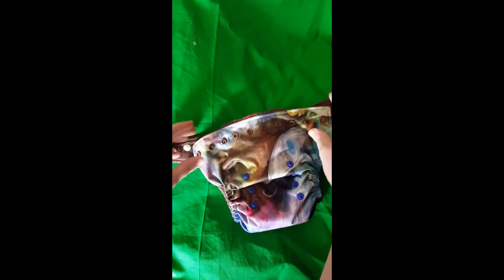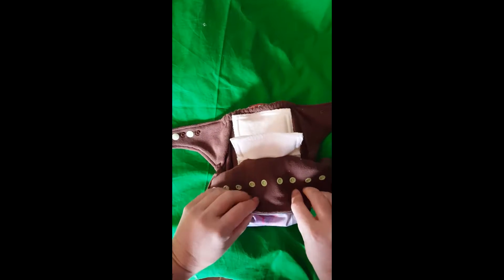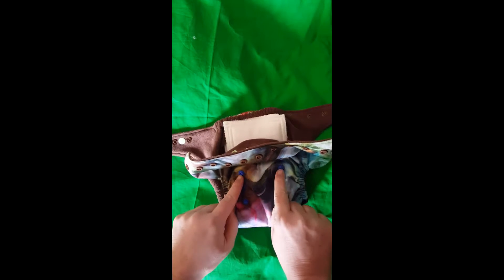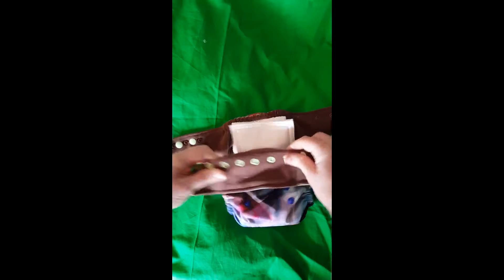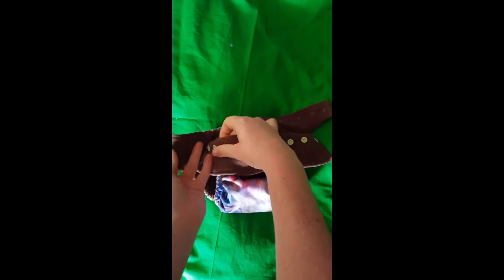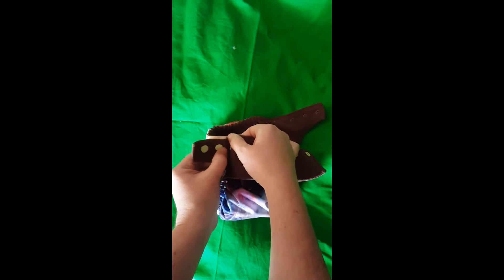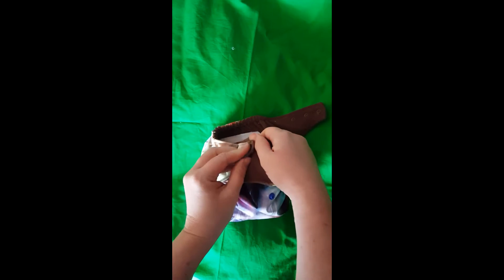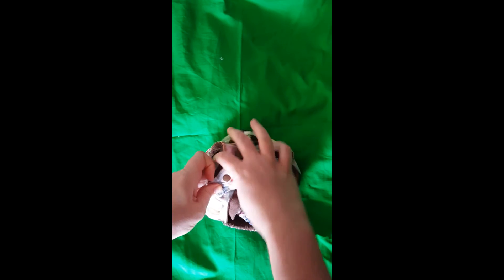The fold down rise one size TADA AIO